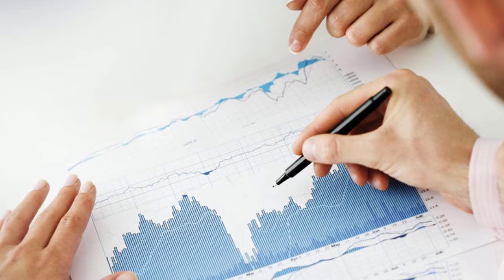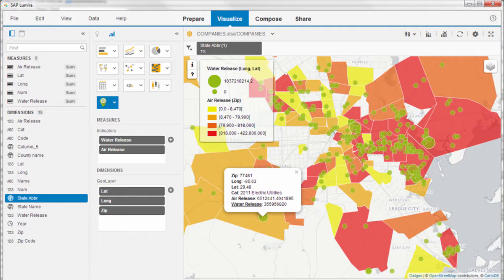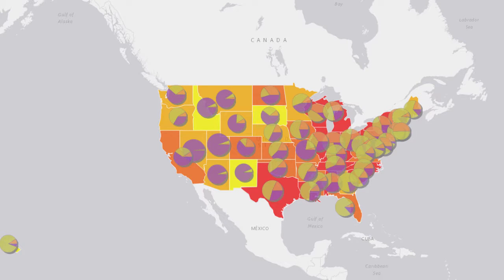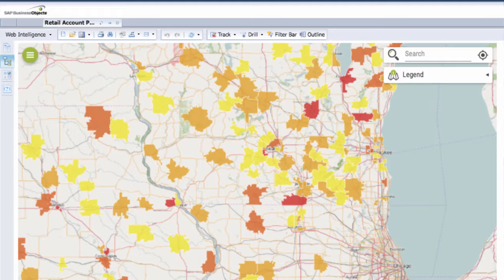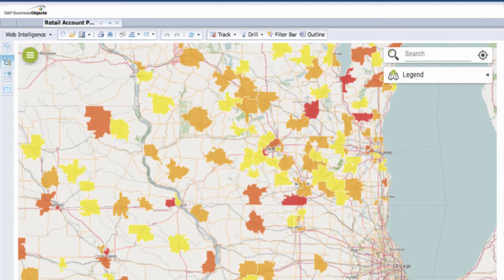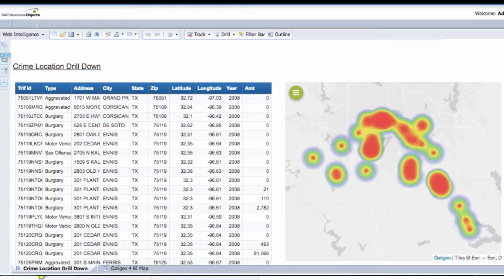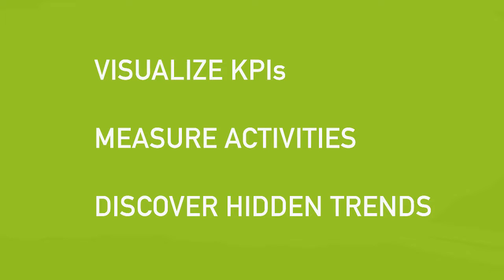Galigeo for SAP BI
Overwhelmed with the enormous amount of data coming from everywhere? Need to define which data are really relevant to your activities? Looking to gain better accuracy with which to define your efforts? Use Galigeo to get the maximum out of your data.